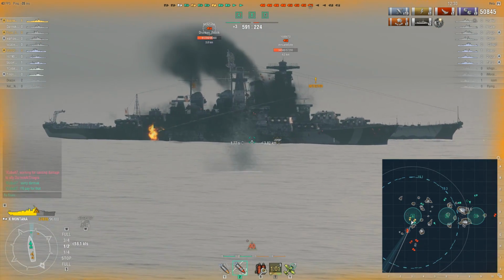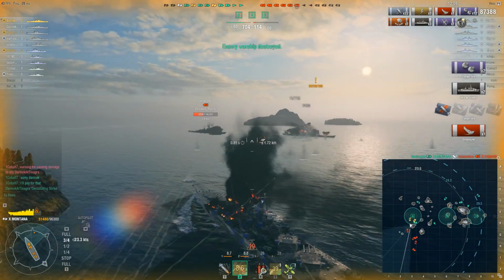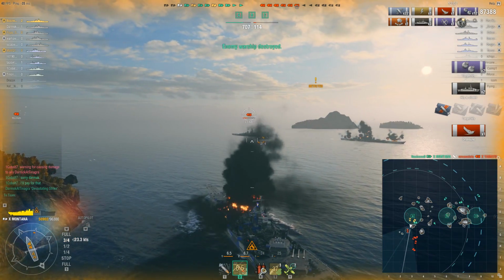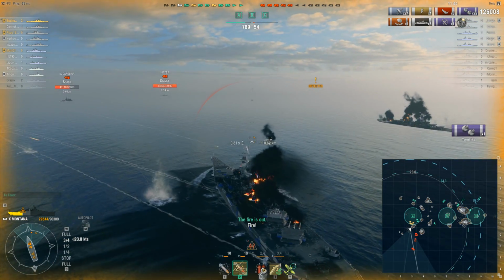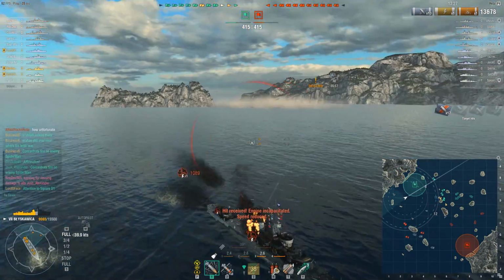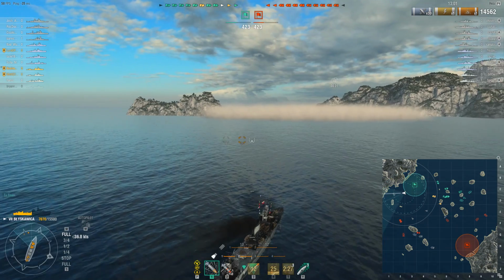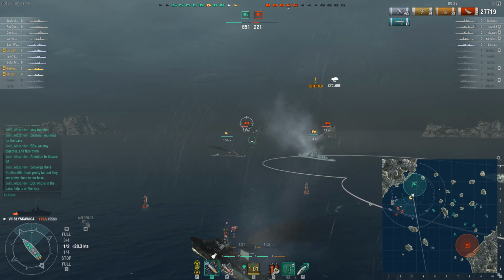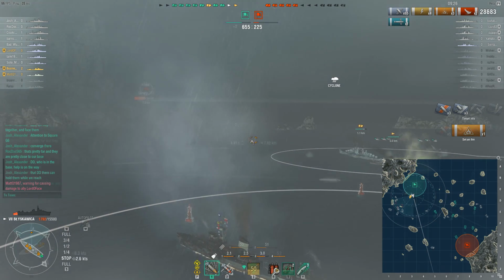World of Warships - Ships & Giggles 18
Super easy to use the camo.xml file, just drop into world_of_warships/res_mods/0.5.14.1 folder.  Here's the file if you want it